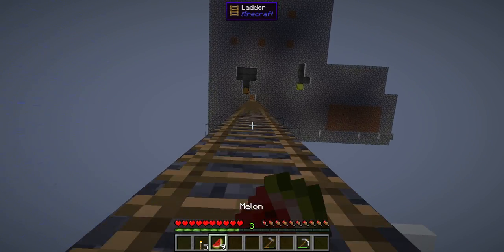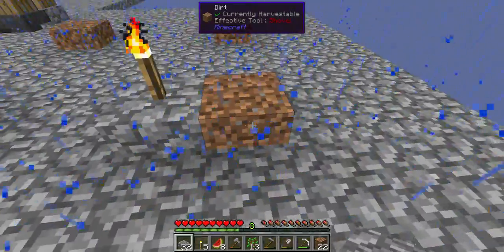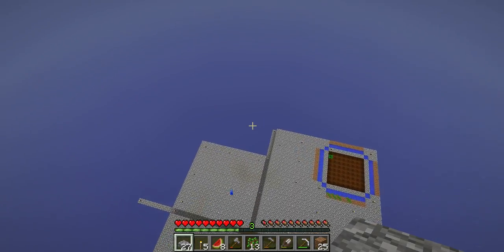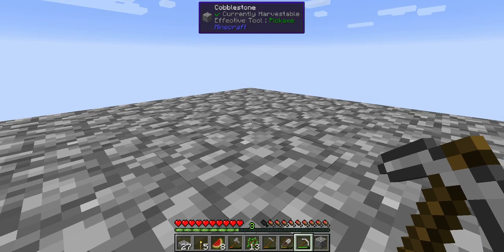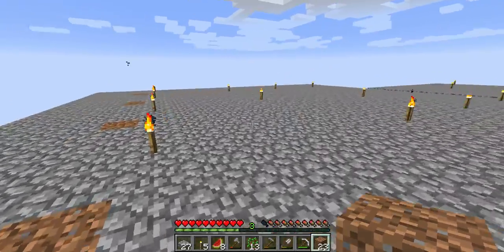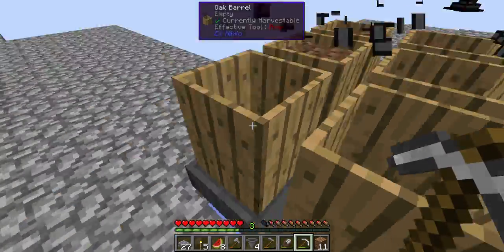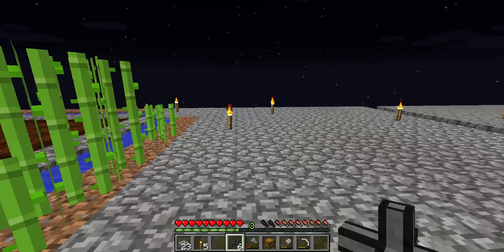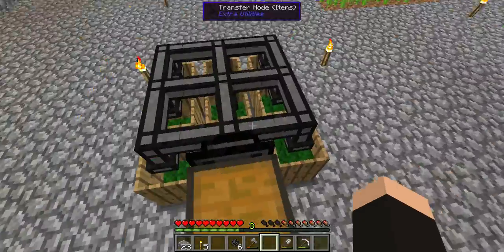VSAVS S1E2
Moving day, we have expanded, and are now moving into the expansion.  We are shifting our tree farm, and moving our inventory of stuff ...